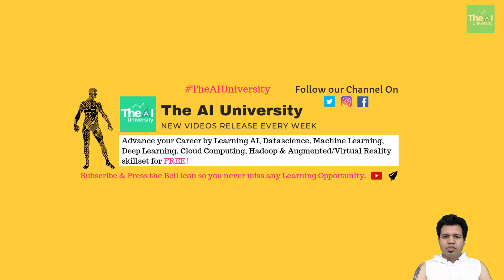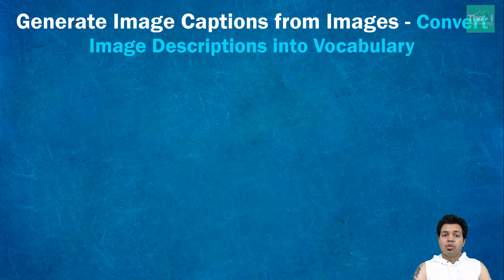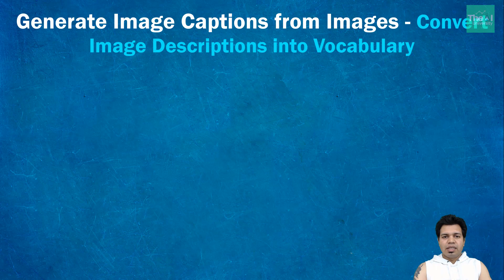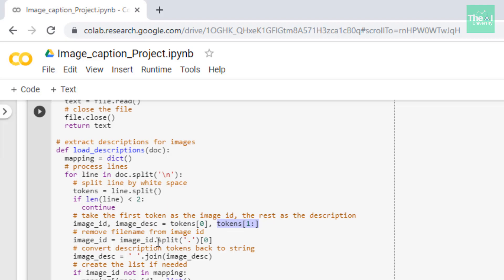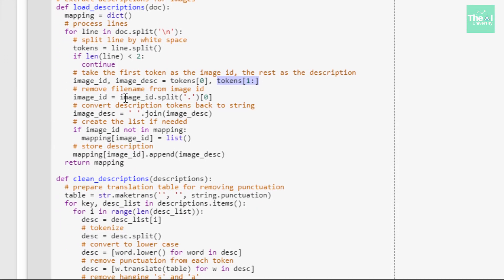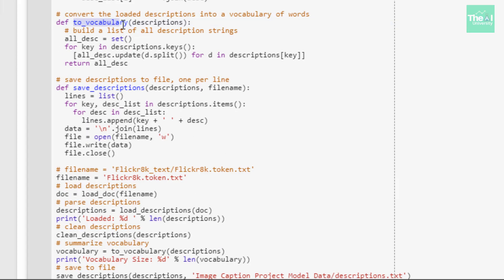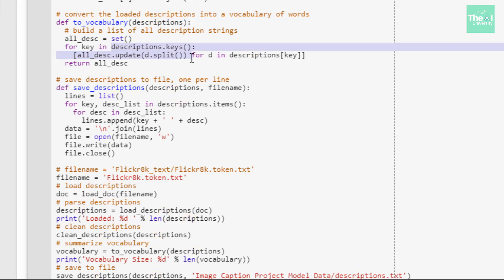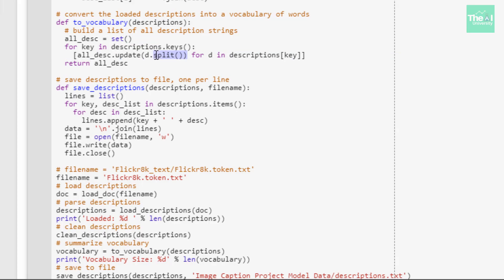Image Captioning Deep Learning Model | Convert Image Descriptions into Vocabulary | Coding Part - 2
This video Convert Image Descriptions into Vocabulary is the Part - 2 Coding video of Image Captioning Deep Learning Model series which will explain how to convert the image
descriptions into the vocabulary of words so that the embedding layer of our LSTM model can understand these word tokens to generate correct text strings or captions for the images. It will also cover the code related to loading the descriptions of each image in order to clean the text to remove any punctuation, words containing numbers etc.

1. Kindle 6" Display, 4GB, Wifi
2. Introduction to Machine Learning with Python
3. Machine Learning: The Absolute Beginner’s Guide to Learn and Understand Machine Learning From Beginners, Intermediate, Advanced, To Expert Concepts
4. Python Machine Learning: Machine Learning and Deep Learning with Python, scikit-learn, and TensorFlow 2
5. Hands-On Machine Learning with Scikit-Learn and TensorFlow
6. Pattern Recognition and Machine Learning
7. Deep Learning with Python
8. Deep Learning(Adaptive Computation and Machine Learning series)
9. Machine Learning: A Probabilistic Perspective
10. Applied Artificial Intelligence
11. Life3.0